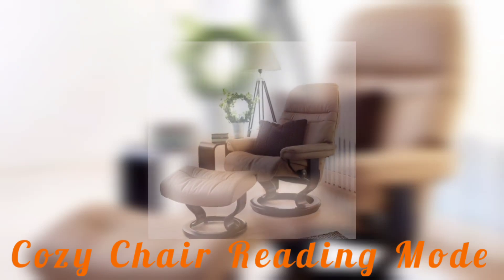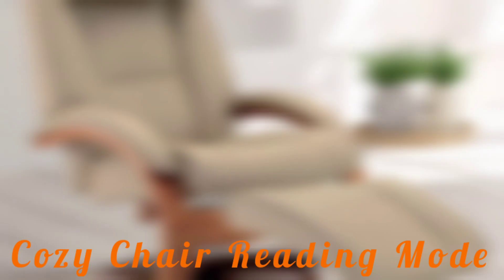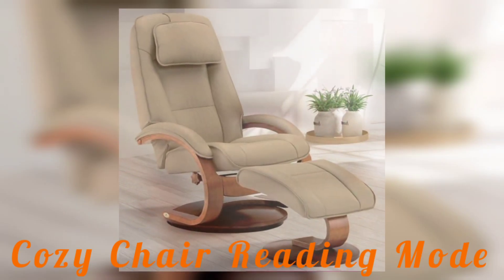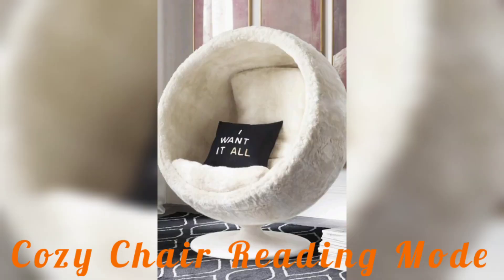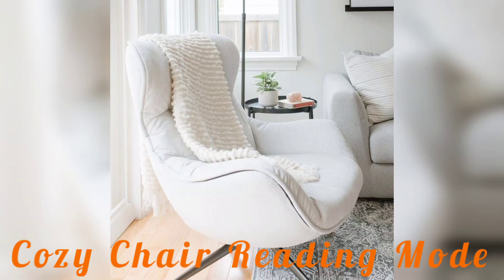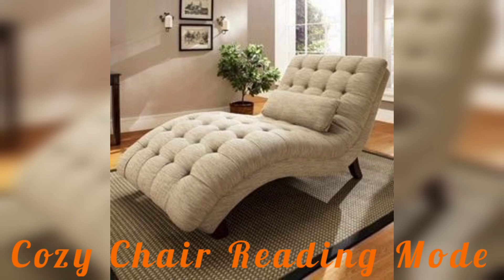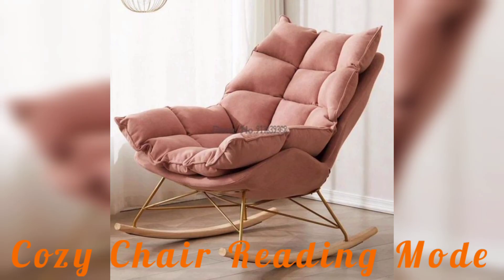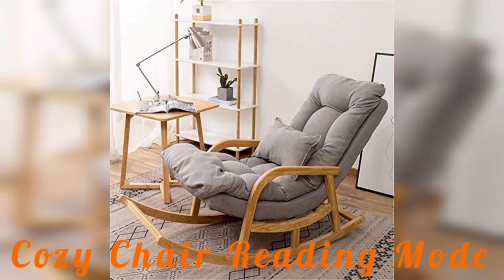Relaxing sofa chair design l New Look Chair For a Relaxing Escape | Wooden Recliner Chair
living room cozy chair for reading books in relexing and comfort style.